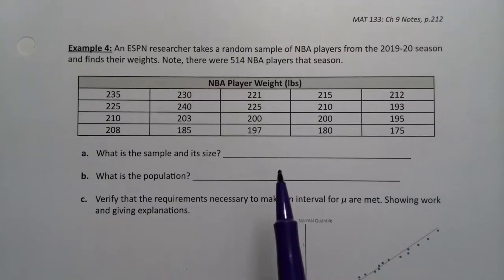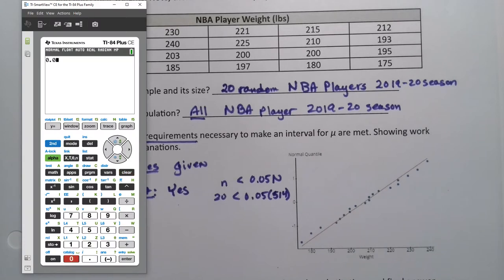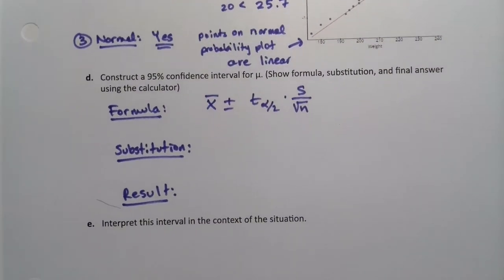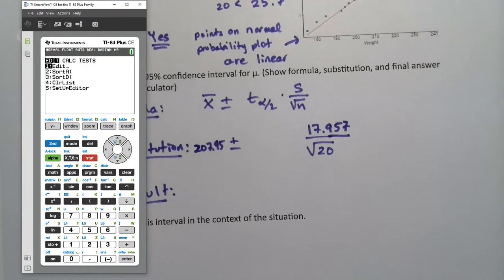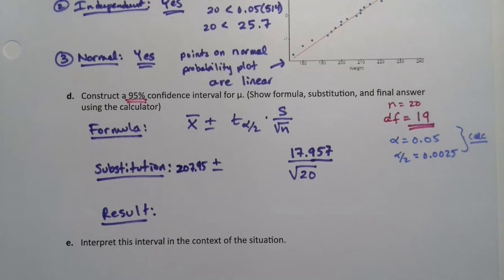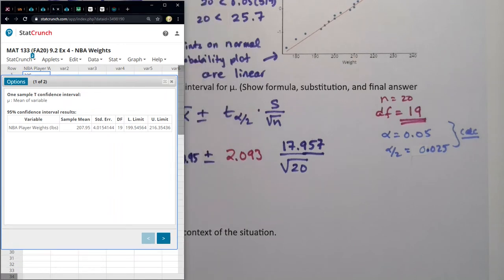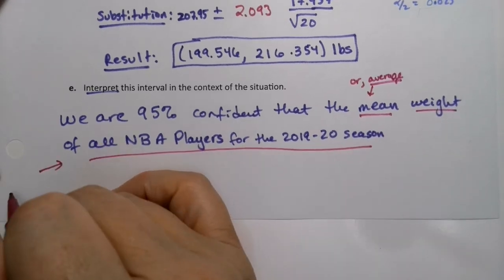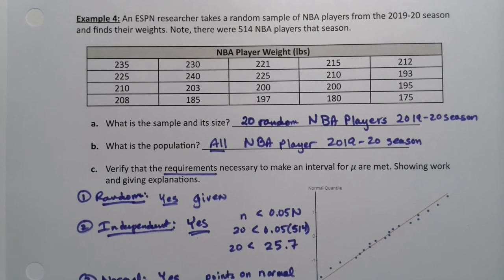MAT 133 9.2 Part 4 (FA20)